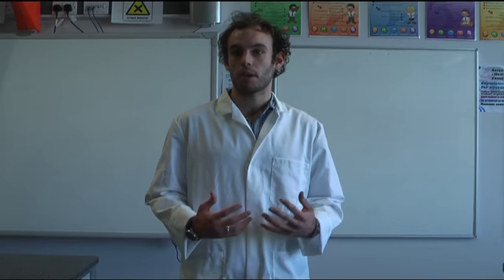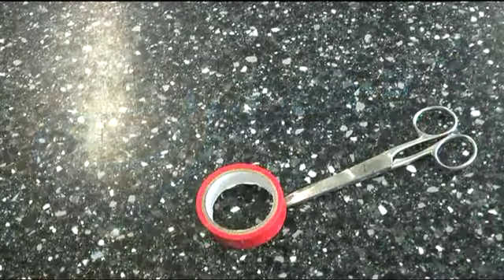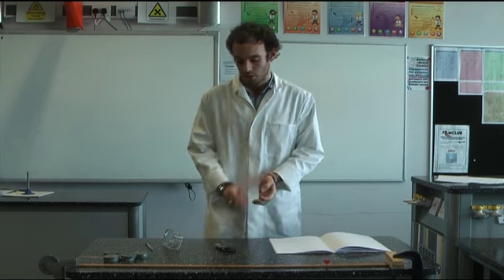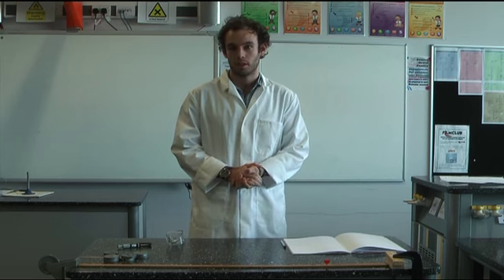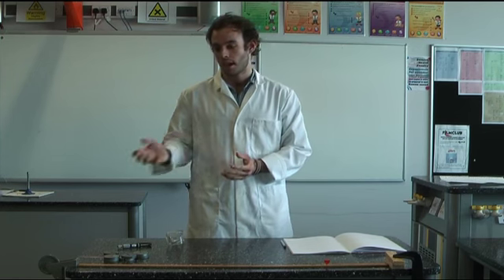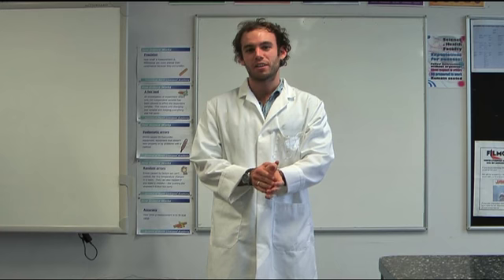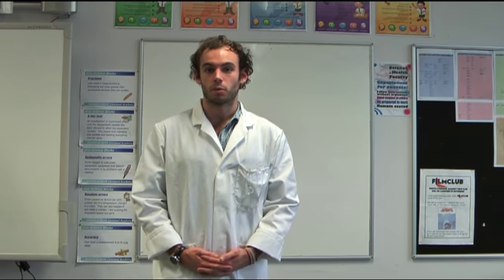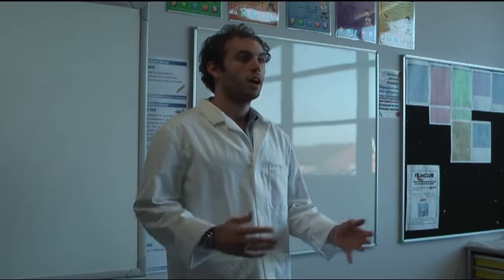Crockett Science AS Physics Activity 11 Youngs Modulus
Its not Rocket Science its CROCKETT Science!

My take on 'Youngs Modulus'